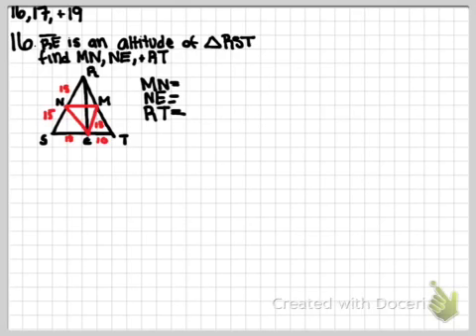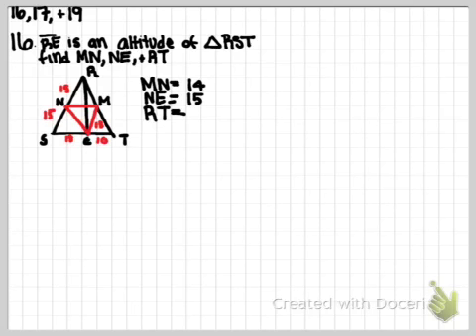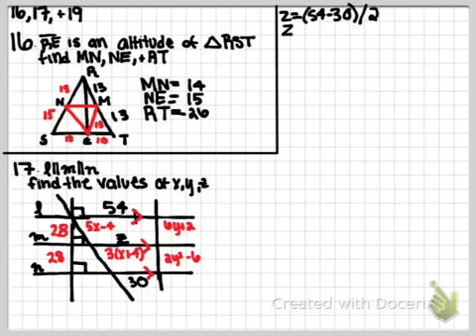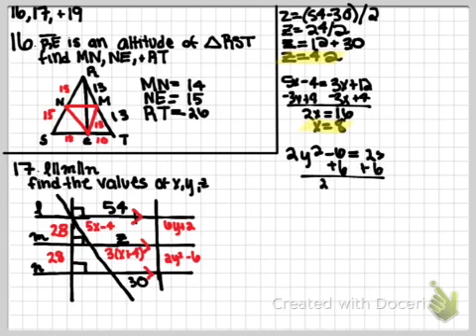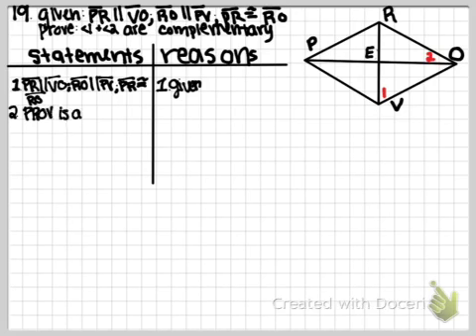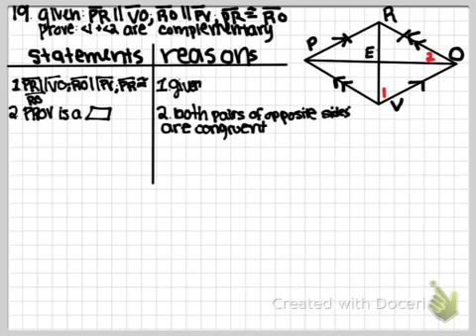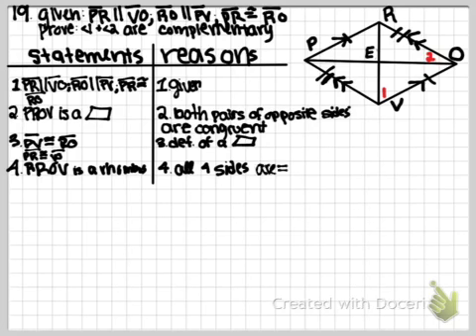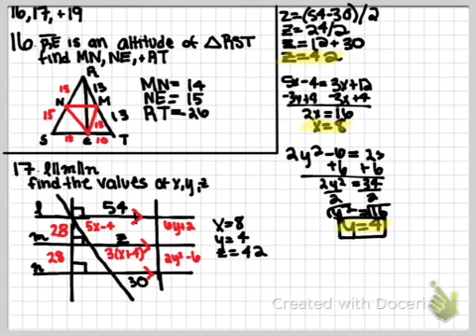geoblk4-egess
problems 16,17,19